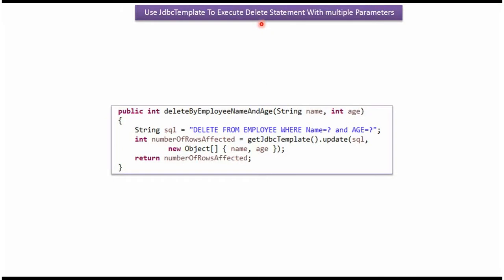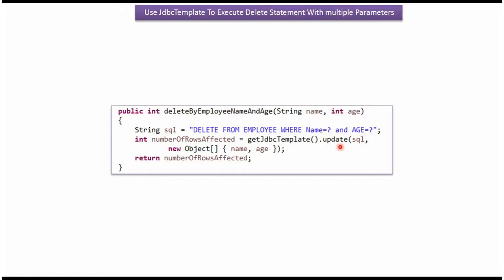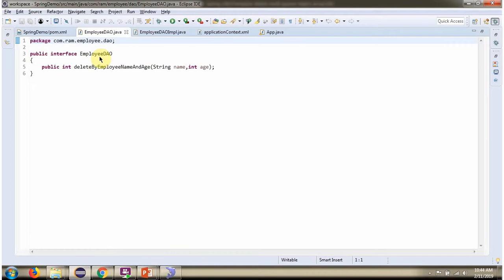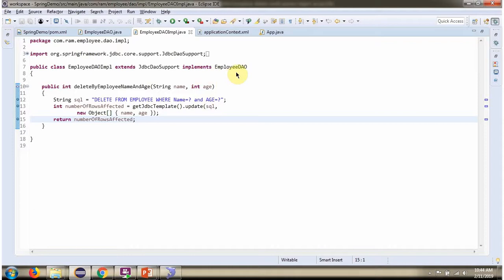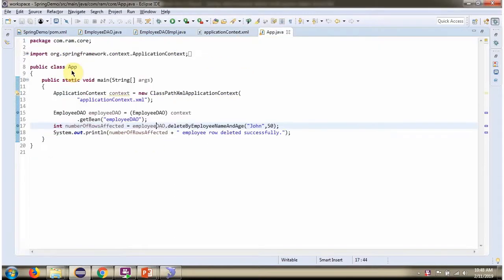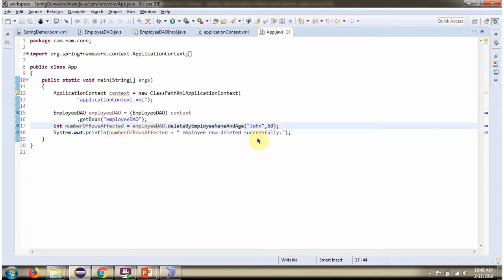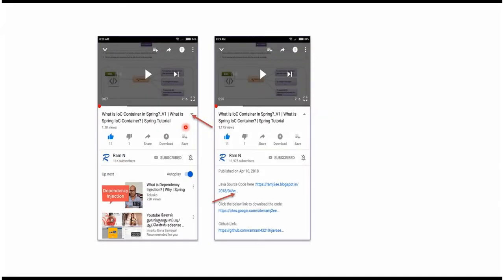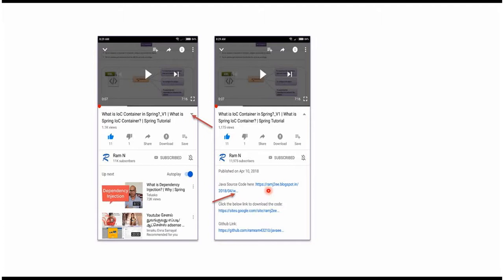Spring JdbcTemplate: Execute Delete Statement with Multiple Parameters (Object Array) Example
Welcome to our comprehensive Spring JDBC tutorial! In this tutorial session, we'll explore the powerful capabilities of Spring's JdbcTemplate by focusing on executing a delete statement with multiple parameters using object arrays efficiently in Java applications.

- Understanding the Spring framework's JDBC module and its crucial role in modern Java applications.
- Exploring the advantages of using JdbcTemplate for simplified and streamlined database interactions.
- Implementing delete operations with multiple parameters efficiently using Spring JdbcTemplate and object arrays.
- Step-by-step demonstrations illustrating the integration of Spring, JdbcTemplate, and executing delete statements with multiple parameters using object arrays.

**Topics Covered:**

1. Introduction to Spring JDBC: An overview of Spring's JDBC support and its significance in building robust and scalable applications.
2. JdbcTemplate Essentials: Understanding the core functionalities and advantages of utilizing JdbcTemplate for database operations within a Spring application.
3. Executing Delete Statements with Multiple Parameters and Object Arrays: Exploring techniques and best practices to efficiently execute delete statements with multiple parameters using object arrays with Spring JdbcTemplate.
4. Practical Implementation: Demonstrations with detailed code examples showcasing the integration of Spring, JdbcTemplate, and executing delete statements with multiple parameters using object arrays for effective data deletion.
5. Optimization and Best Practices: Insights into optimizing delete operations in Spring JDBC for better performance and scalability when working with multiple parameters and object arrays.

This tutorial caters to Java developers, Spring framework enthusiasts, and individuals eager to deepen their understanding of Spring JDBC, JdbcTemplate, and executing delete statements with multiple parameters using object arrays in database operations. Whether you're a beginner or an experienced developer, this tutorial offers valuable insights and practical examples to enhance your skills.

Spring + JdbcTemplate + Execute delete statement with multiple parameters with object array example | Spring JDBC tutorial | Spring JDBC  | Spring Tutorial | Spring Framework | Spring basics